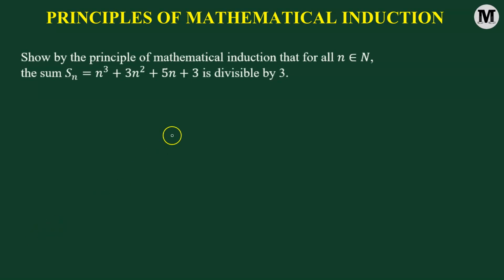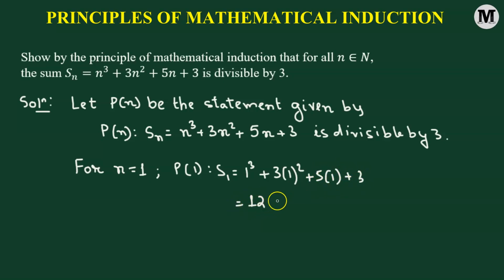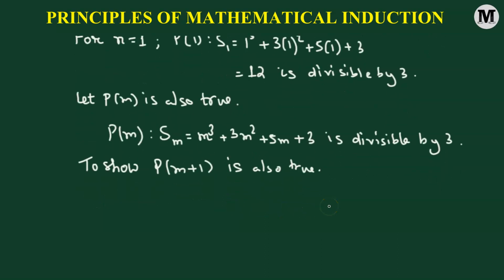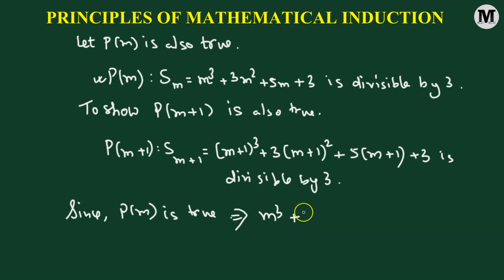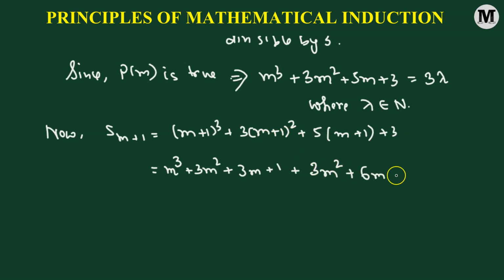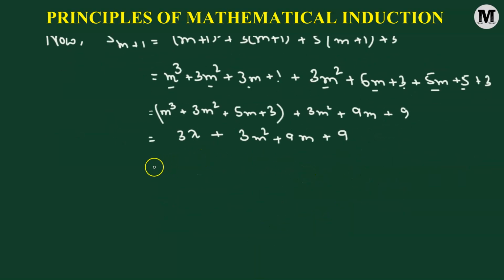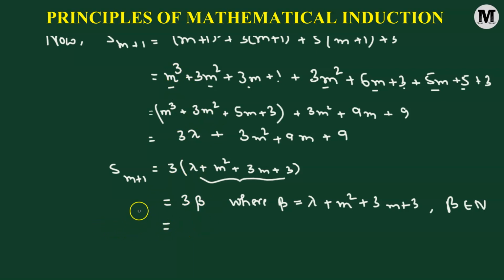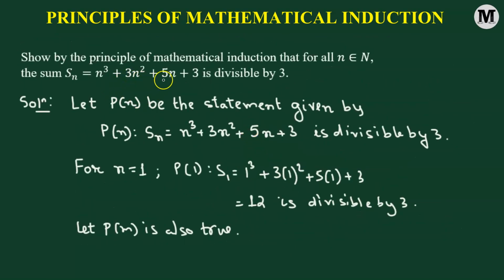10 | Principle of Mathematical Induction - Worked Out Problem 10